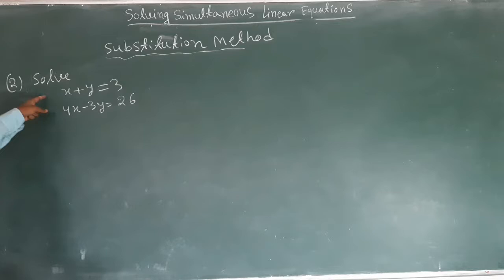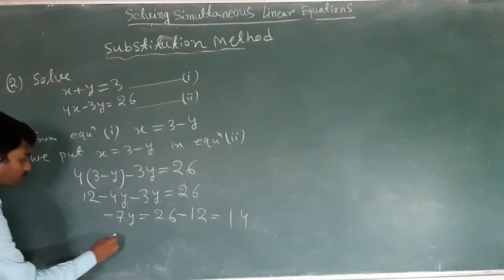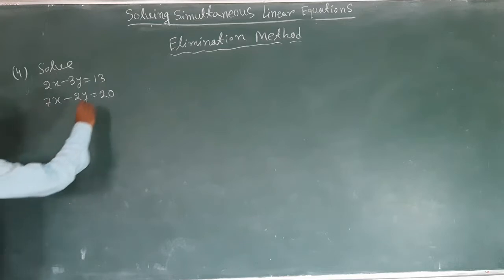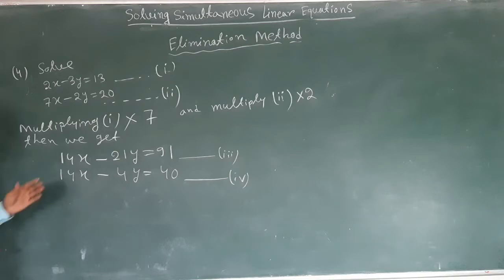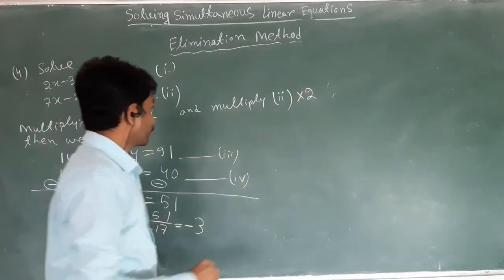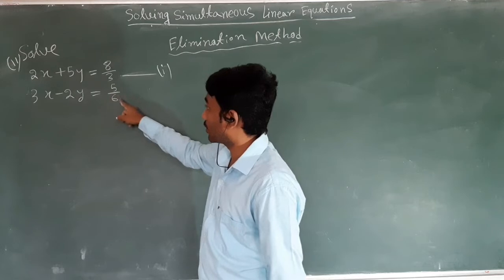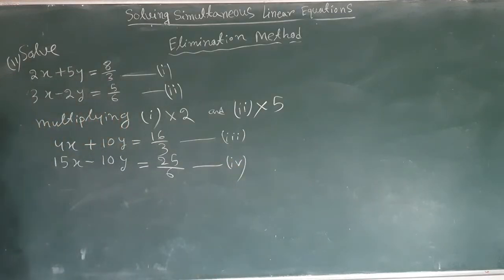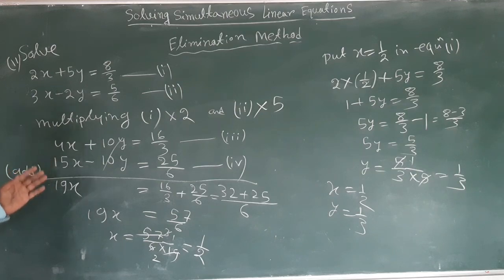Solving Simultaneous Linear equations by Substitution and Elimination Method / For class 10